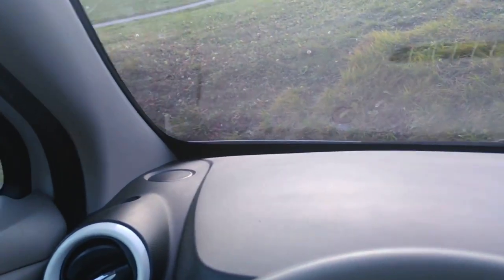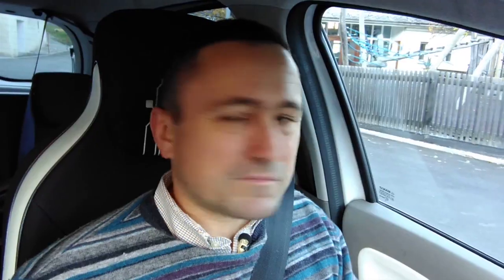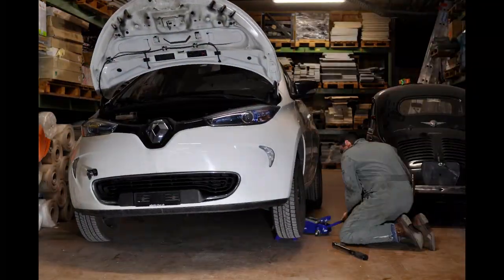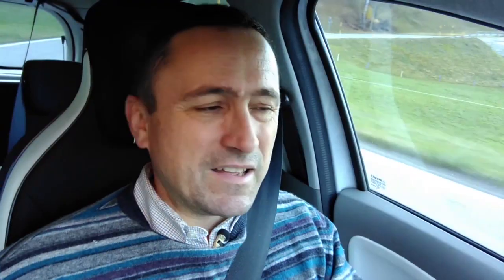REMICHANICS #33: The resurrection of Zoe!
In this video, you will meet my all-electric Renault Zoe for the first time again on the road after its open-heart surgery due to a failure of the DC-DC converter and inverter. What a joy to see the car driving again without a single fault! A big shoutout to Peter Melville in Kent for helping me big time with this project. If you need help with you own Renault Zoe please feel free to get in touch with me, I will be happy to help. For the sake of sustainable mobility - and fun!